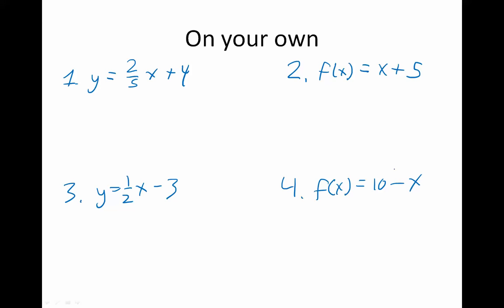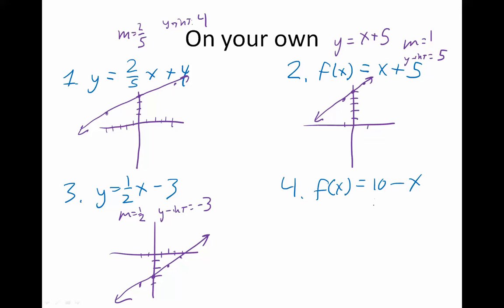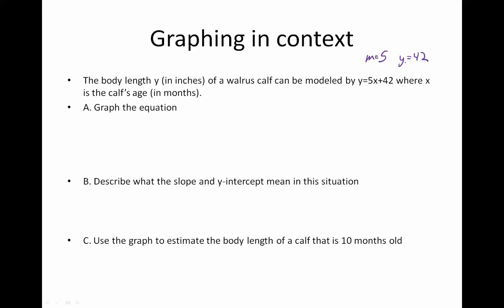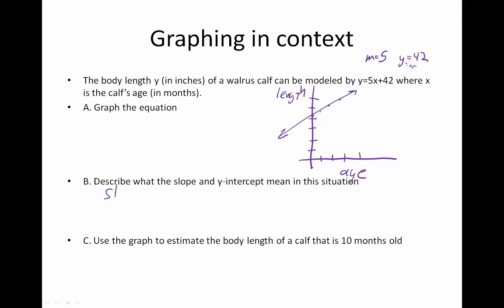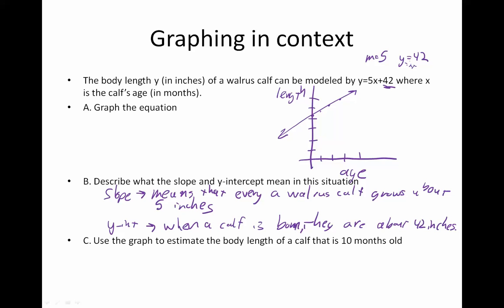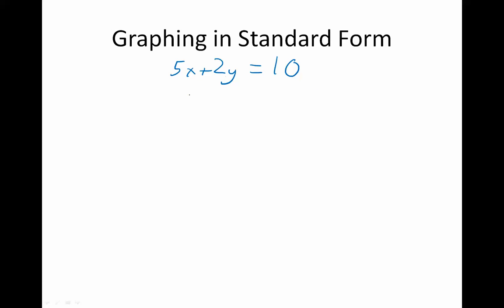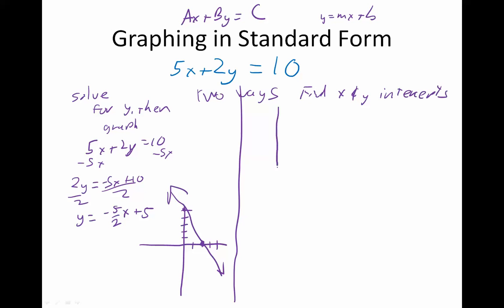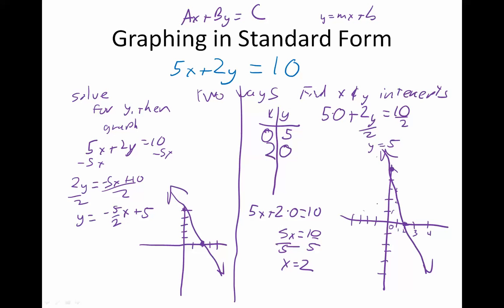Alg 2: Chapter 2.3: Graphing lines in context and standard form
In this video, we first do a few examples in slope intercept form, then cover a contextual example stating what slope and y-intercept mean in context, then end the video with an example in standard form.